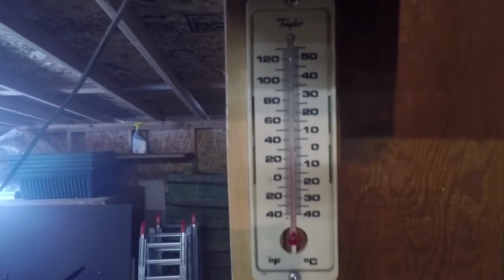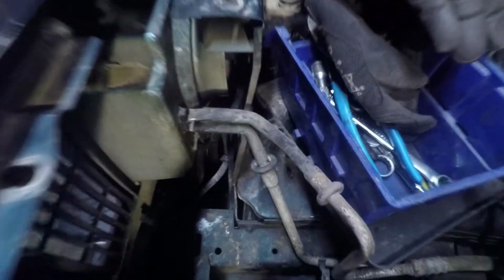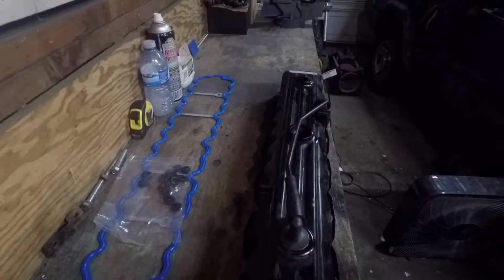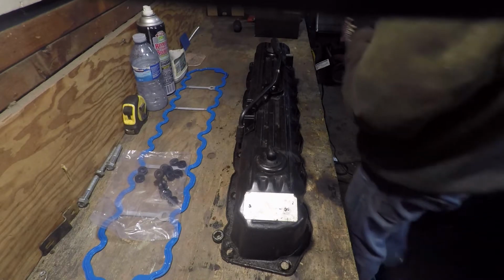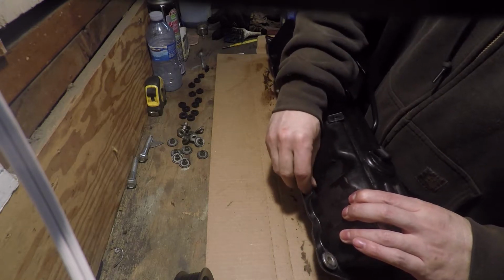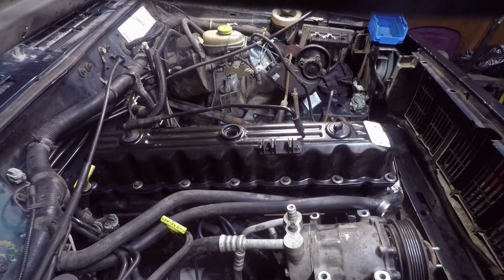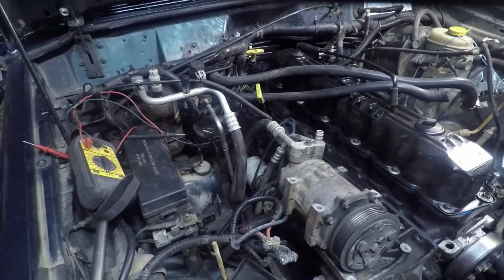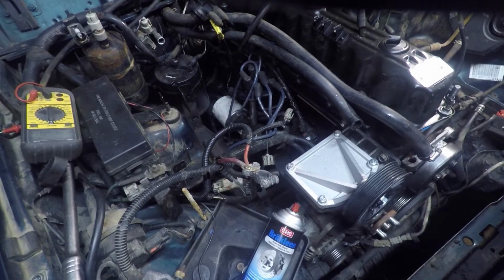Dirty B**ches, Valve Covers and Broken AC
Cleaning up some dirty b**ches, valve covers and a broken AC system

* Gear *
GoPro Hero 4 Silver
Wasabi Dual Batteries
Camkix Frame Mount
Camkix Clamp System